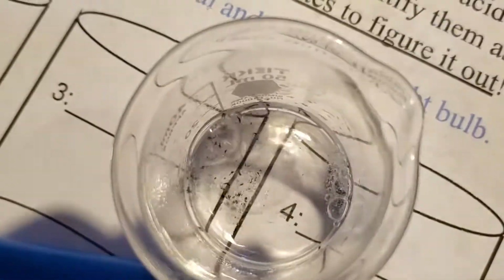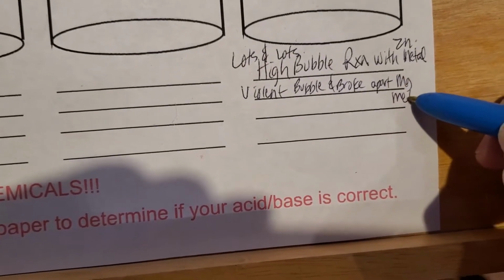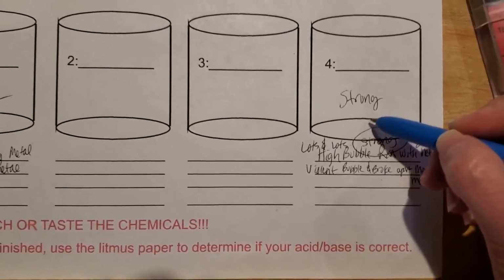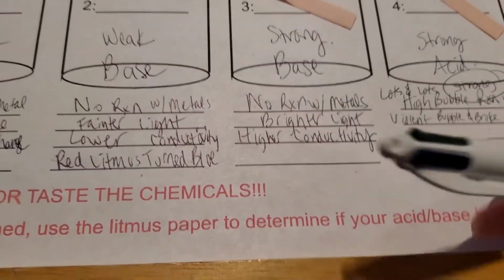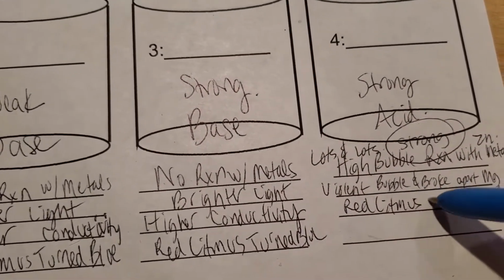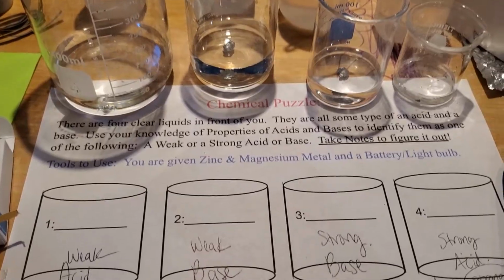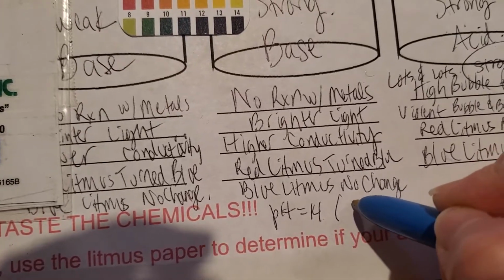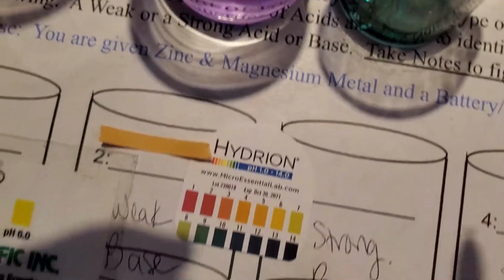Acid and Base Chemical Puzzle